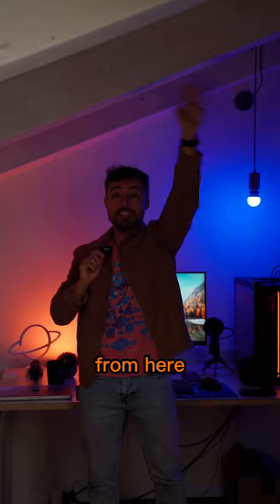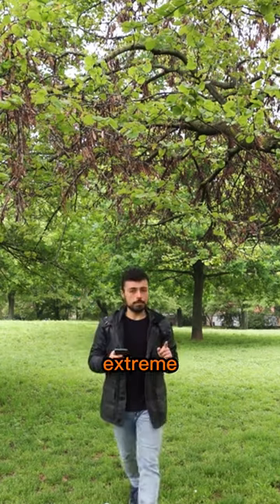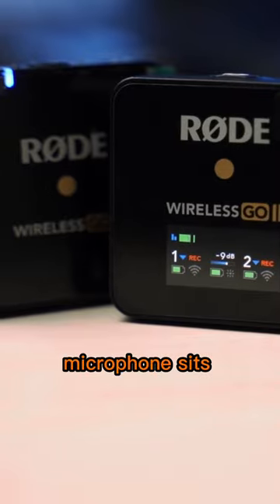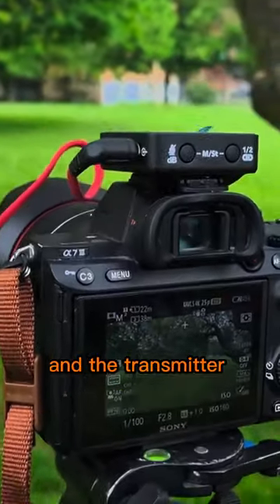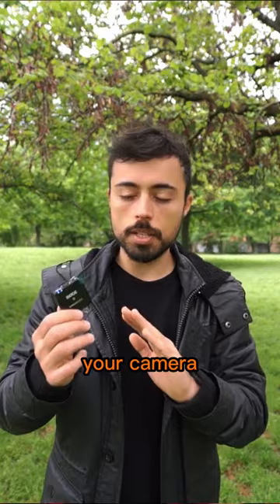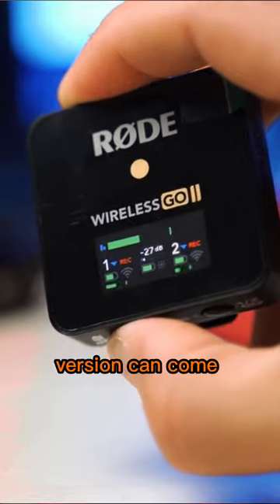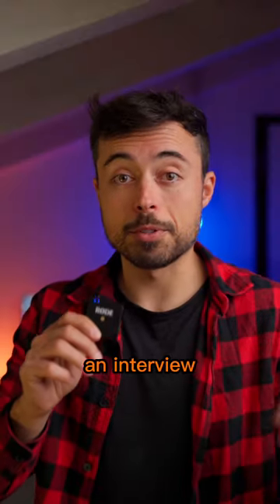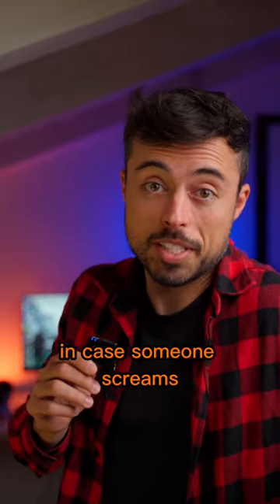How To Have Great Audio on Your Videos? From ANYWHERE!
📜 This is how to record great audio for your videos, regardless of how far you are from the camera! This small microphone: Rode Wireless Go is an incredibly small piece of tech that will solve all your audio problems.